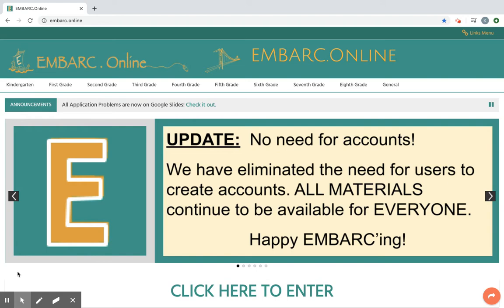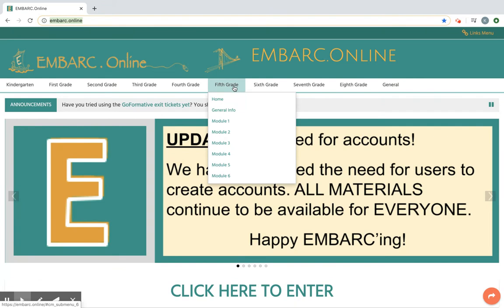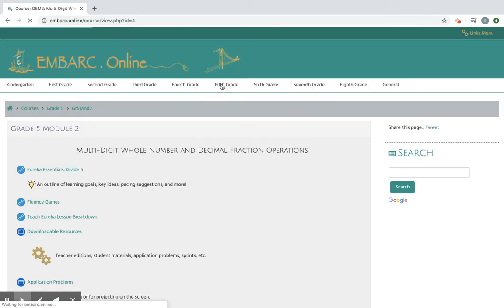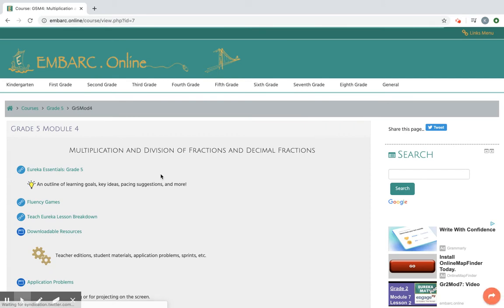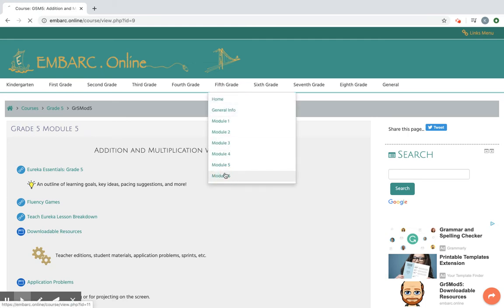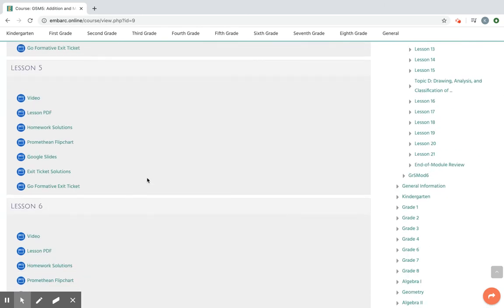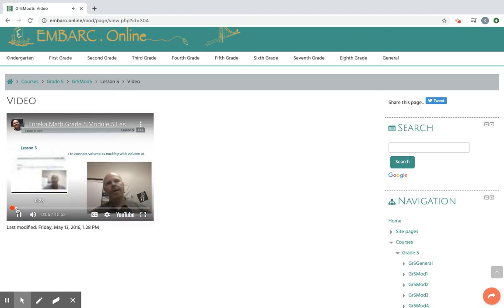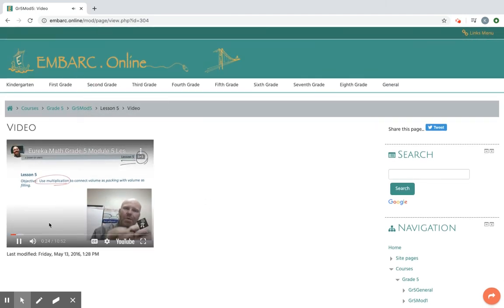Curriculum Overview 5th Grade Eureka